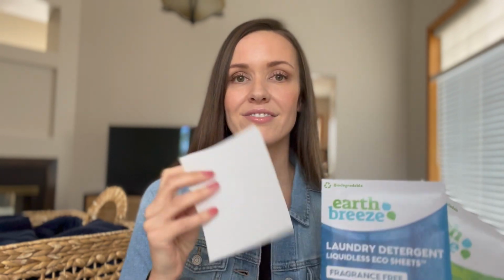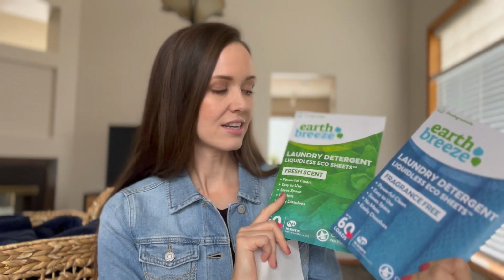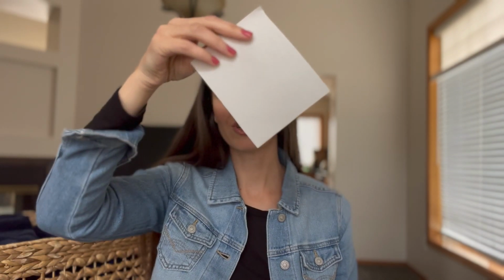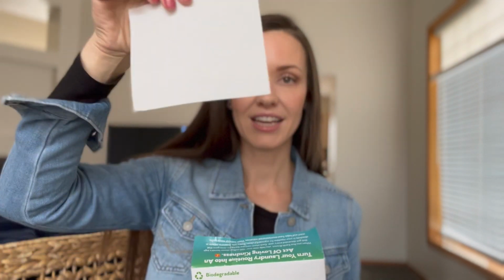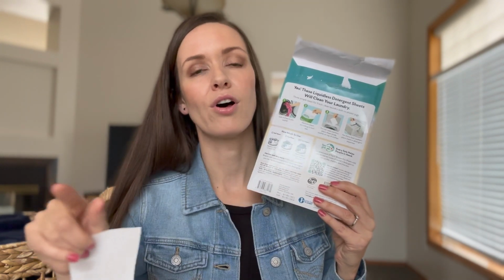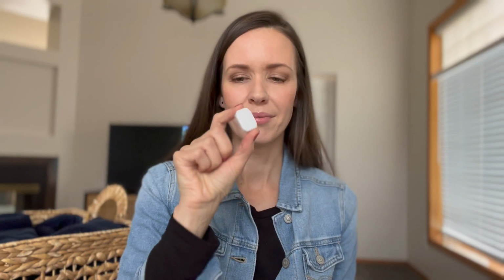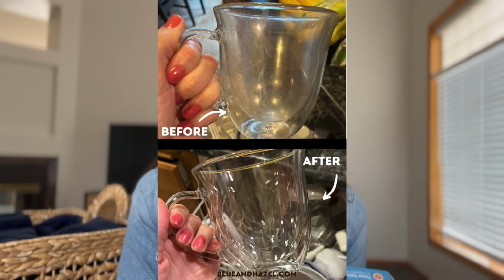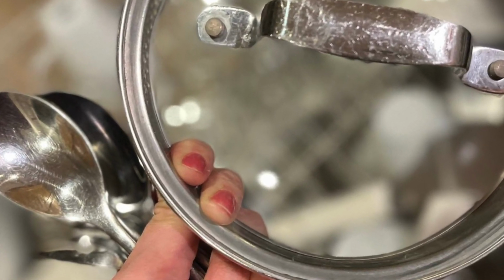Earth Breeze Laundry Sheets Review: How well do They Clean?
I've used jugs of detergent, I've used pods of various kids, some eco friendly some not. But this is my first try using liquidless laundry detergent eco sheets...and I'm impressed.

They do what they're supposed to do. My towels, my sheets, my kids' clothes, the stinky socks...they look clean and smell like...nothing when we use fragrance free!

Clothes can be clean without perfumes, and with just 8 ingredients these are hypoallergenic and easy on the skin.

Basically, Earth Breeze has created a product that uses zero plastic, and removes the liquid from the product to create this laundry sheet...and without any plastic.

One sheet is a FULL load, and a half sheet is a medium load. Two sheets would be for an extra large load.

That is 22 cents a load for me with tax, no plastic, and all I have to do is toss a sheet in the load of clothes and press start. So. Easy.

 Let me know if you decide to try them in the comments!